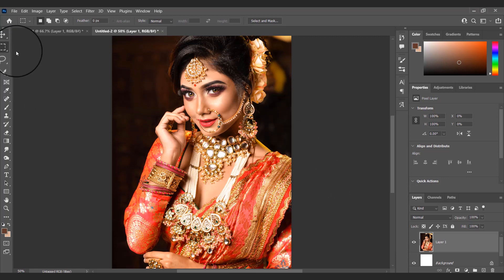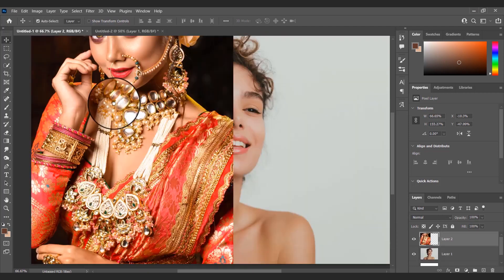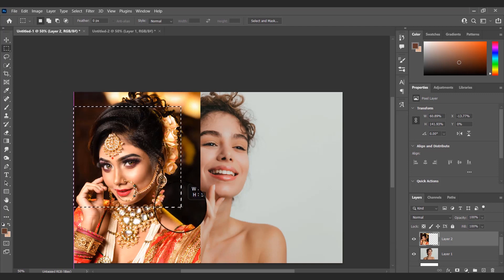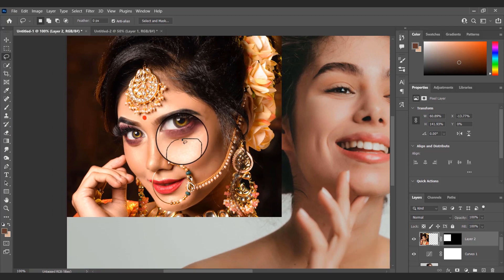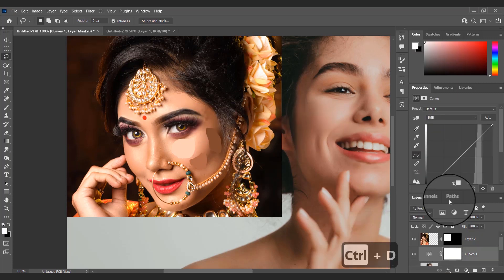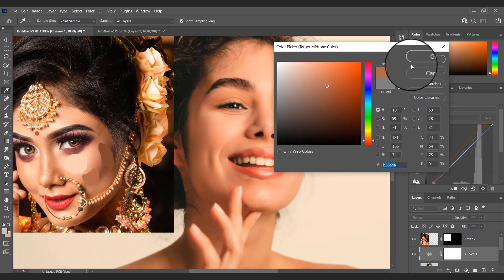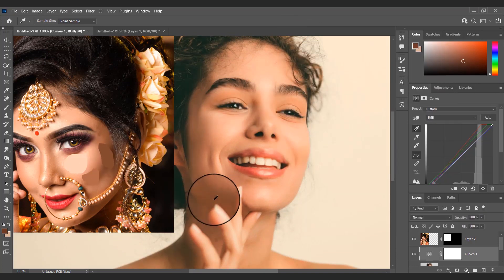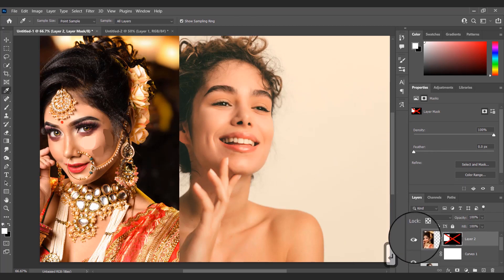How to match color grading from one image to another inside Photoshop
In this video we'll see how to match color grading from one image to another in Photoshop.